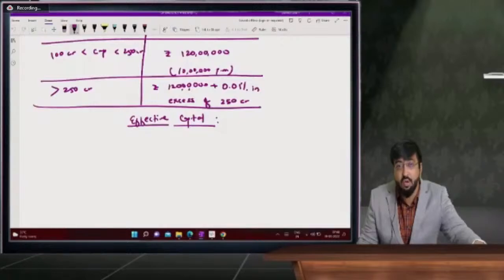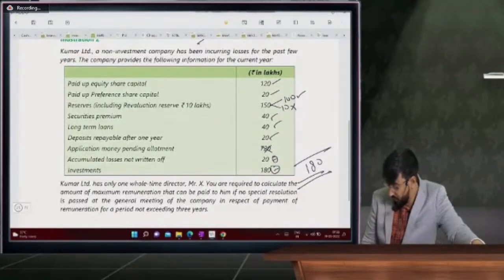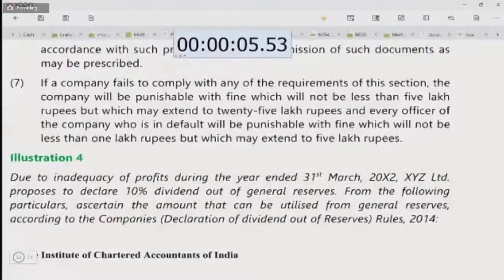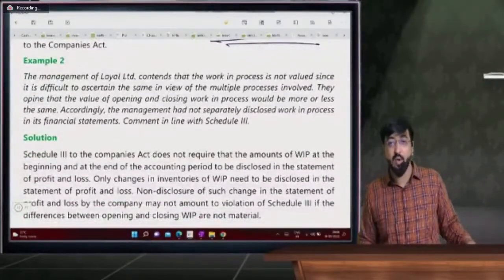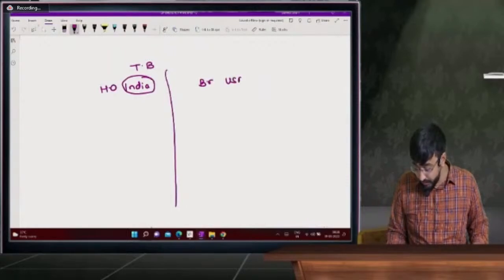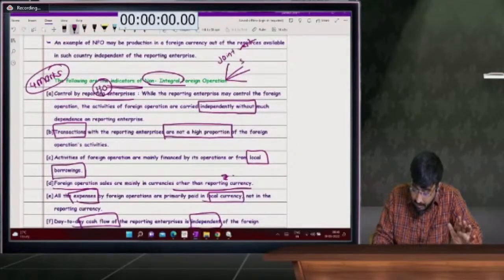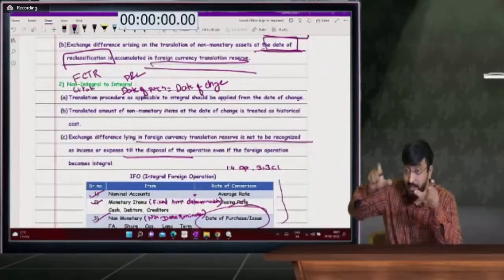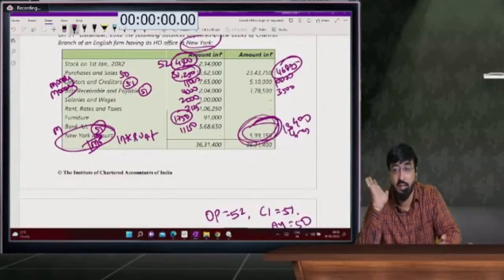Intermediate Paper 1 Accounting |Topic: Preparation of Financial Statements |Session 1 |19 May, 2022